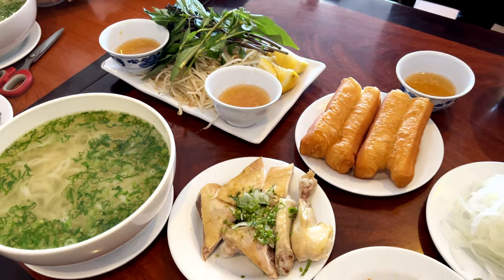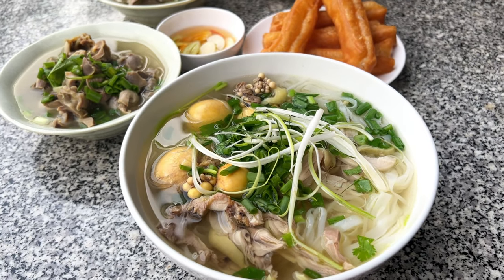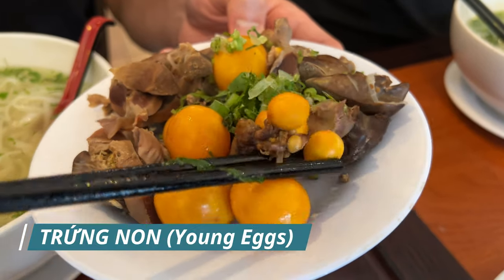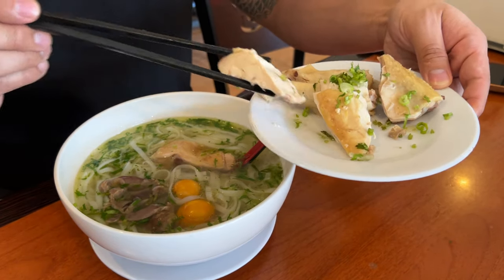BEST Pho Ga (Chicken Pho) in Orange County! Phở Gà Hải Vân Vietnamese Food Review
WESTMINSTER, CALIFORNIA - In this video, The Foodie TV visited Pho Ga Hai Van in the Little Saigon area to try the most amazing Chicken Pho in Orange County, and perhaps all of SoCal. This restaurant is famous for their Phở Gà and all the locals come here just to get it. They also serve up Trứng Gà Non, which is unborn eggs that were inside the chicken. This is one of the few places that serves it and they bring the authenticity to their Pho Ga. This reminded us very much of Vietnam, where they traditionally serve it with the Trung Non.

This was our first time at Phở Gà Hải Vân and it was an incredible feast!

What we ordered:

1. Phở Gà
2. Trứng Gà Non with gizzards, liver, and hearts